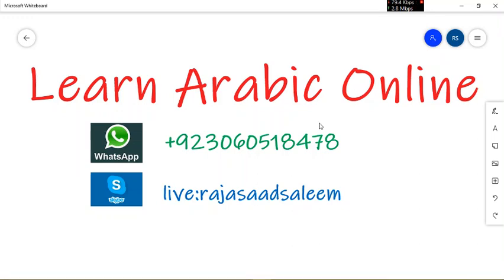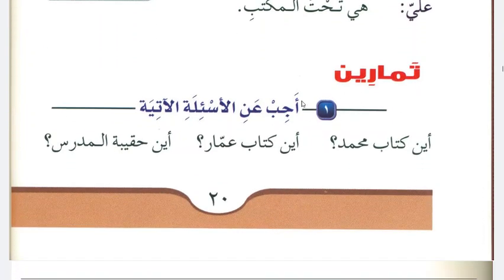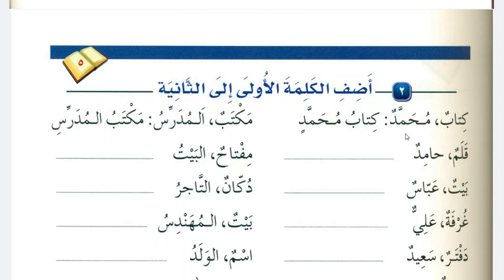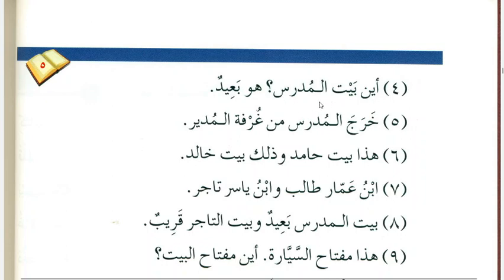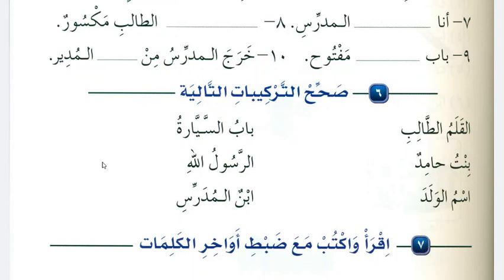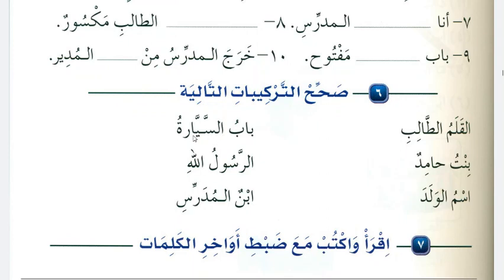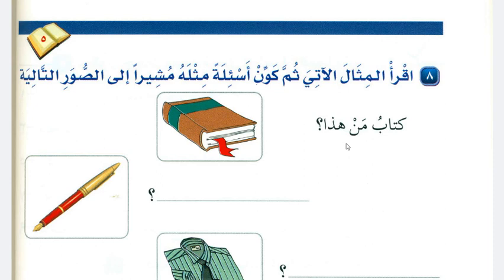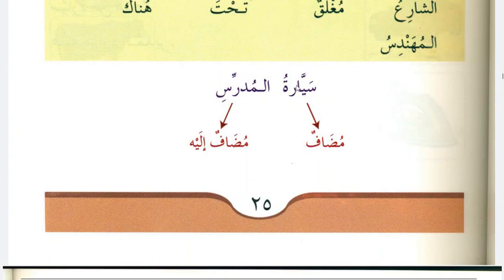Lesson 5 of Medina Book Durus Al LUGHAT Al Arabiyyah Book 1 in English | Learn Arabic